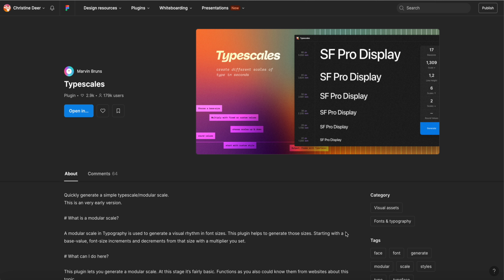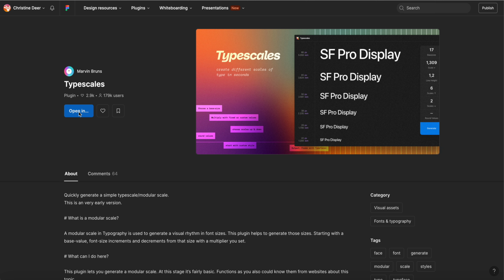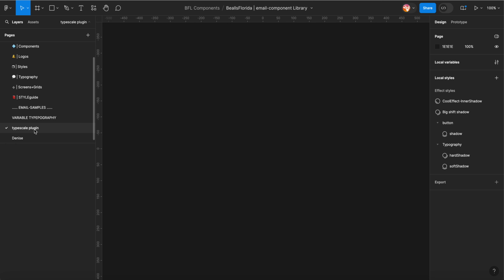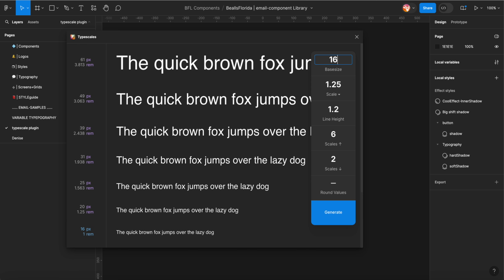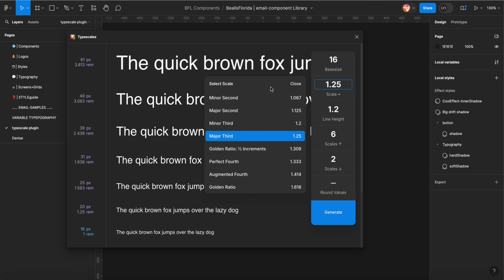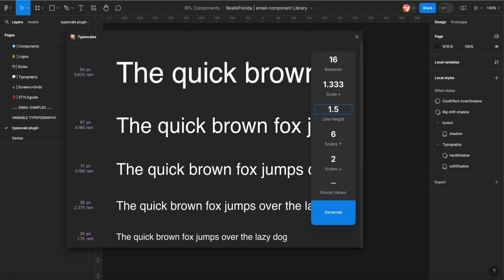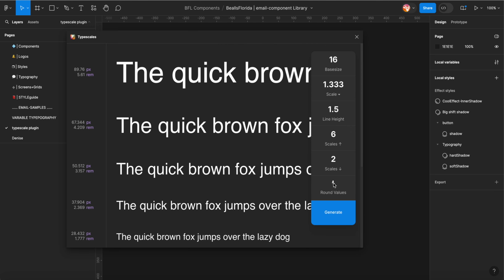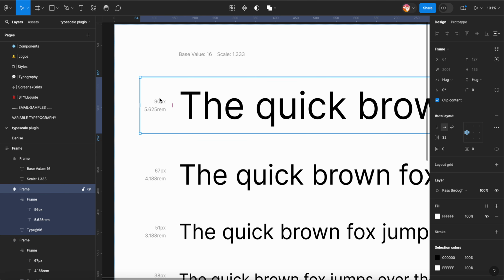Figma Typescale Plugin